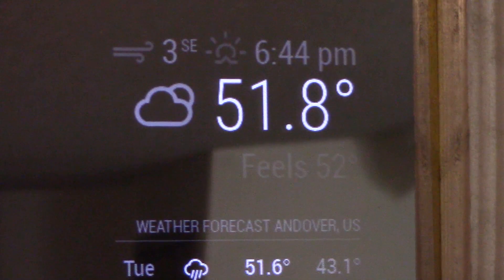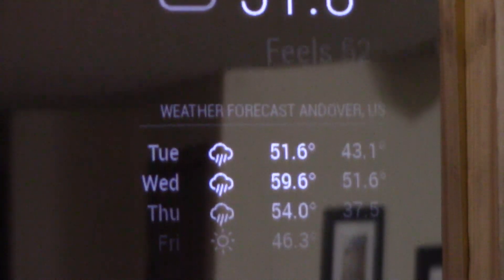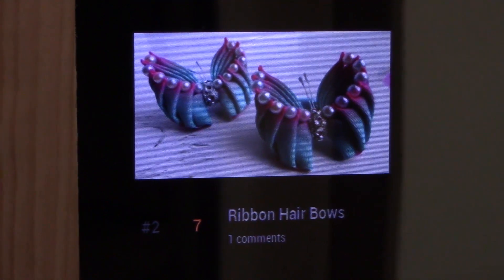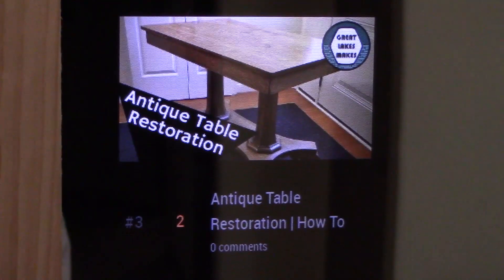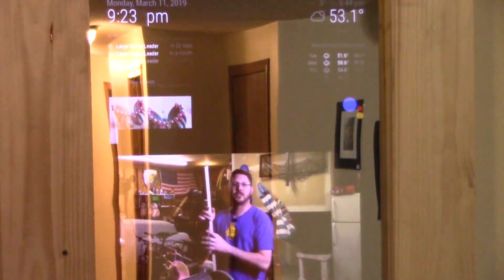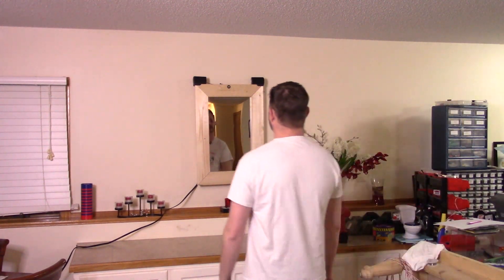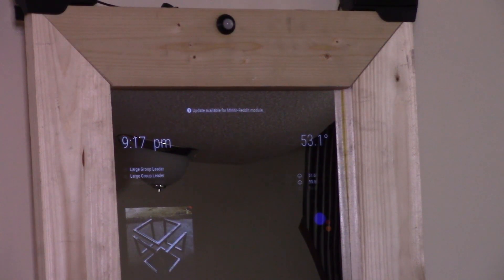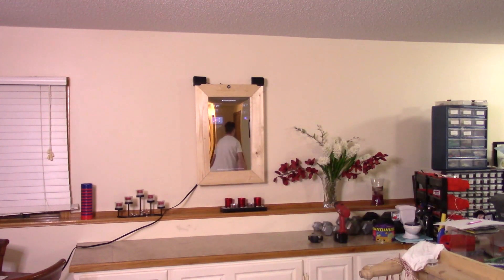Some of the Best Magic Mirror 2 Modules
Hello and welcome.  In this video I will be showcasing what you can add on as modules to your Magic Mirror 2 software for the Raspberry Pi.  If you like what you see please join me in my main youtube video for a full HowTo on setting up and configuring Magic Mirror 2 Modules.  Make sure you share.

Address: 1MvcZHRbDm9czS8s776iutBBPJ39K4PEHh